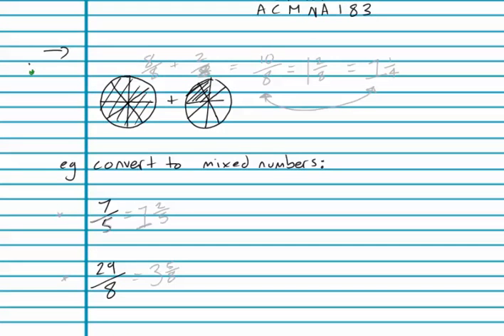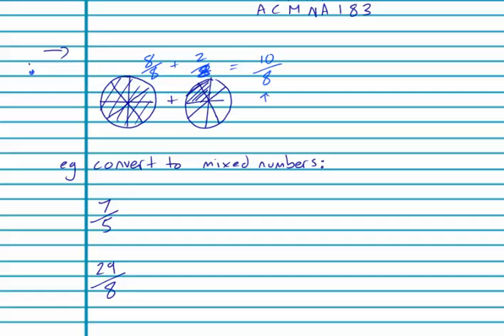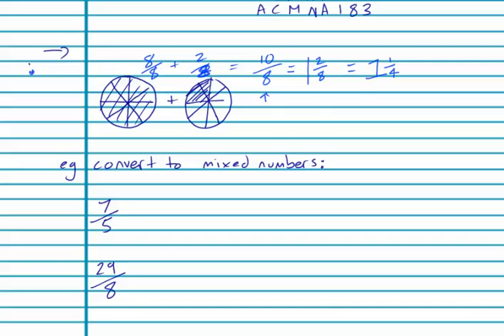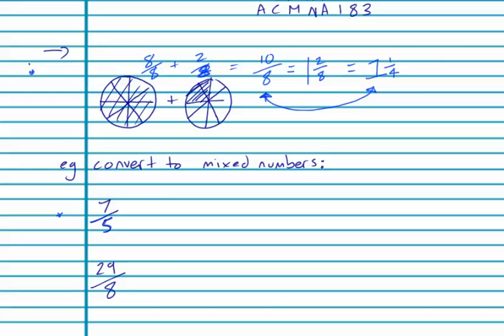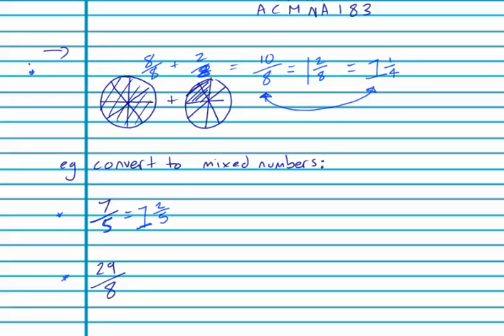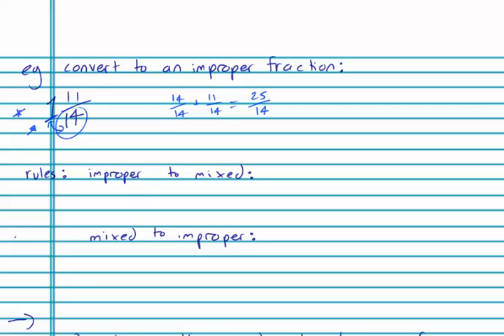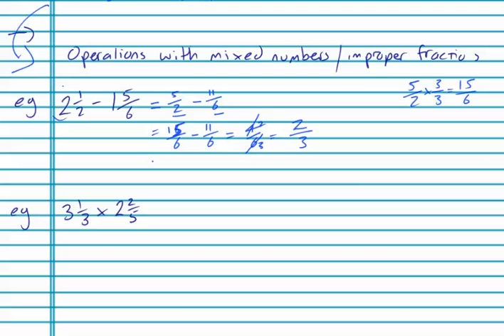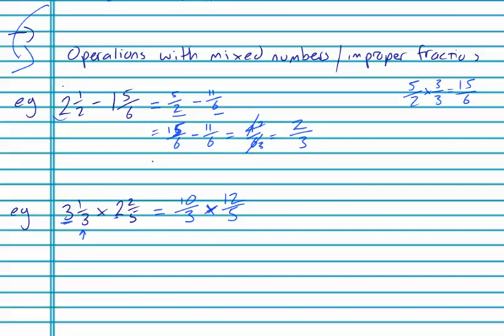mixed numbers and improper fractions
converting between mixed numbers and improper fractions, and performing four operations